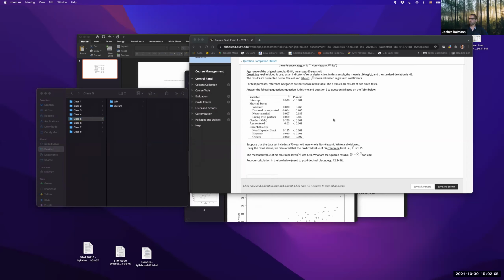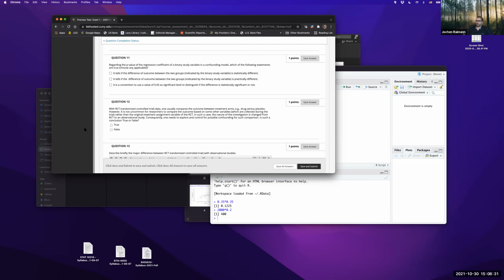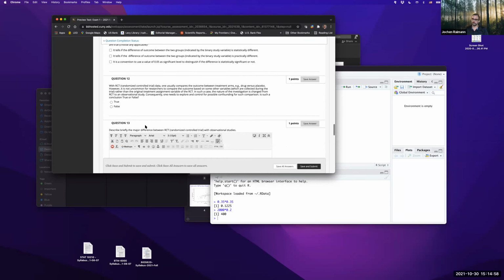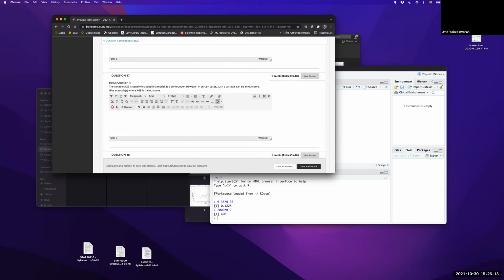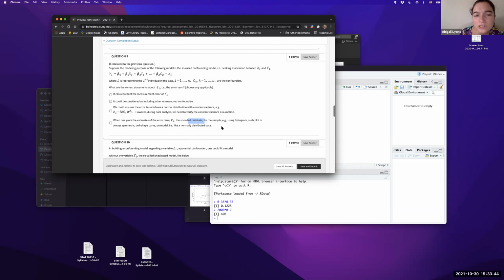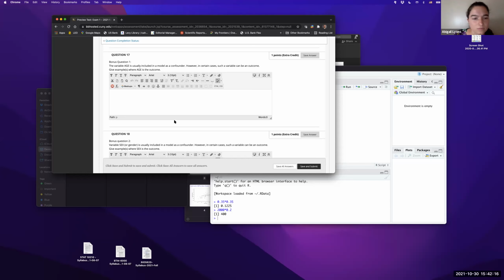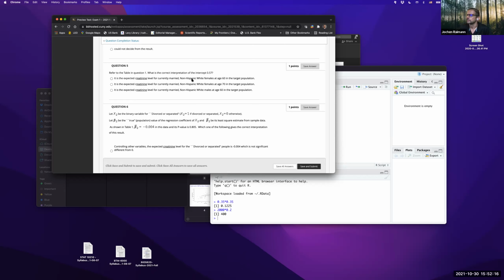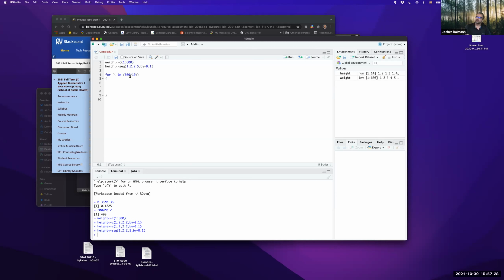BIOS620 Exam 1 Review